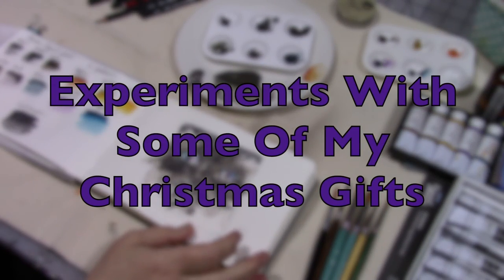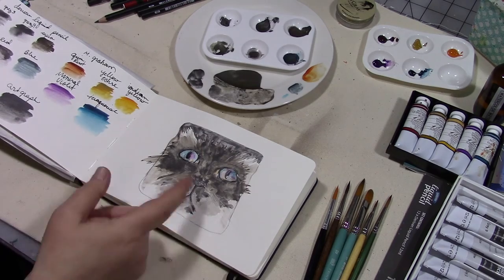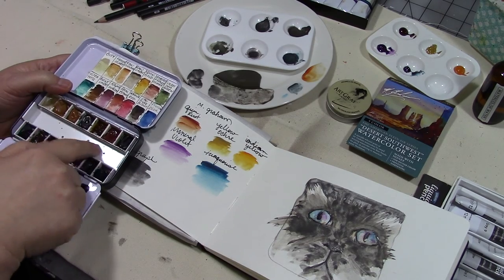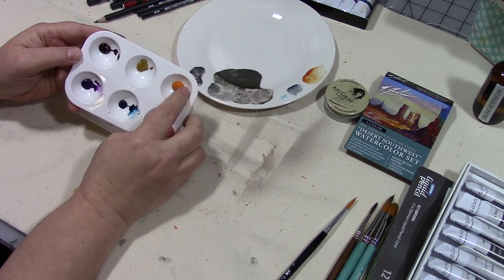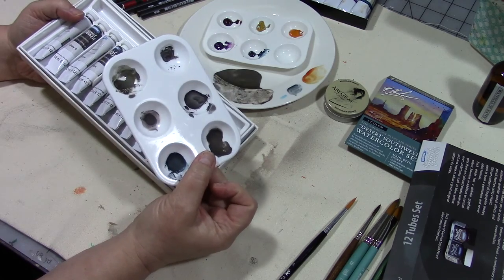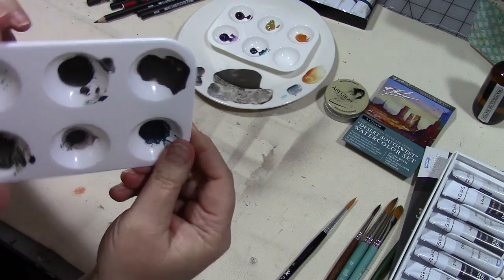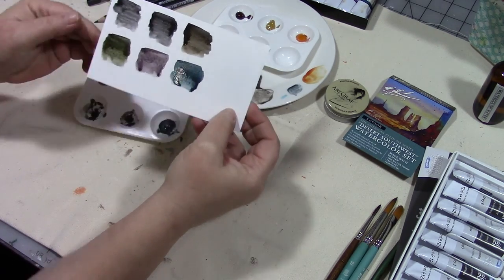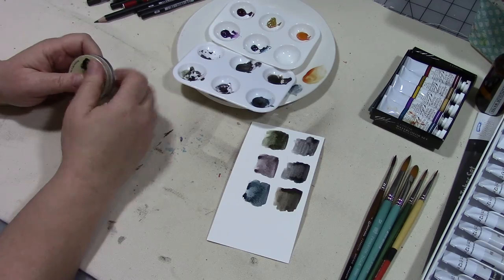Experiments With Some Of My Christmas Gifts